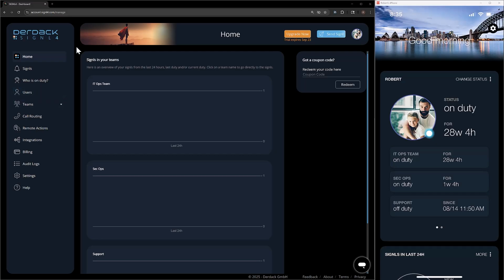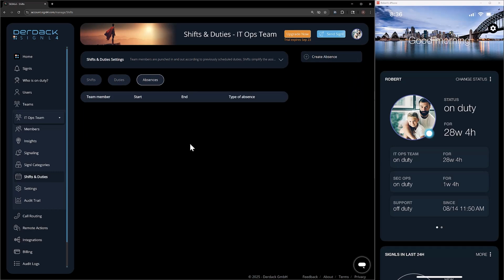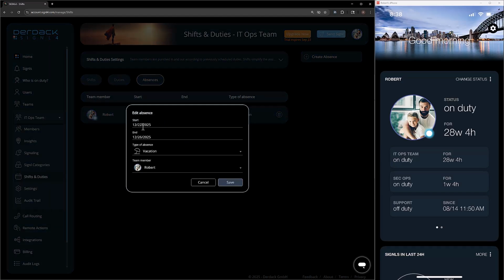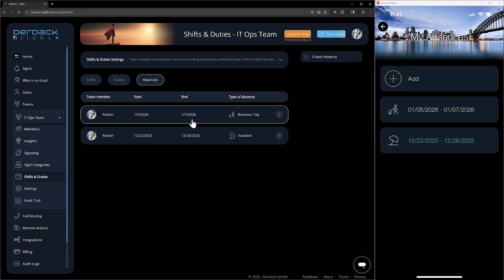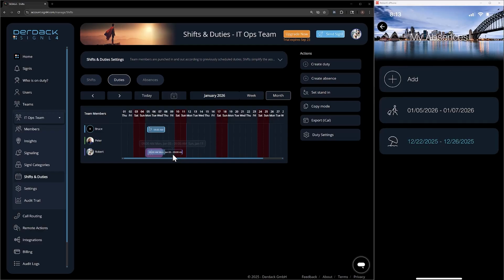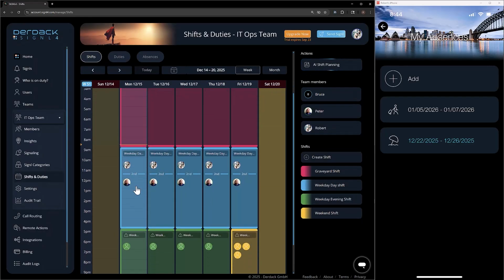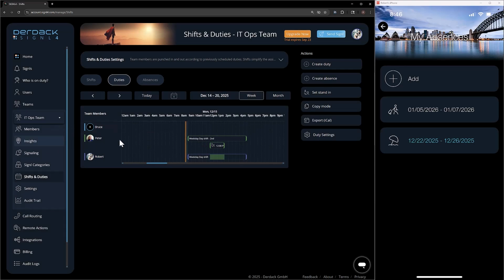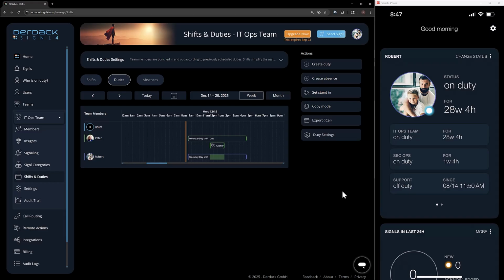SIGNL4 December 2025 Release – Smarter Workflows, Smoother Shifts ☃️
We’ve wrapped up the year with a December release packed with quality-of-life improvements that make scheduling, on-call planning, and mobile operations smoother than ever.

𝐀𝐛𝐬𝐞𝐧𝐜𝐞 𝐏𝐥𝐚𝐧𝐧𝐢𝐧𝐠 𝐃𝐢𝐫𝐞𝐜𝐭𝐥𝐲 𝐢𝐧 𝐭𝐡𝐞 𝐂𝐚𝐥𝐞𝐧𝐝𝐚𝐫
You can now manage team absences right inside the SIGNL4 calendar. When building a shift schedule, it’s immediately visible who is available and who isn’t.

If someone is accidentally scheduled during an absence, SIGNL4 clearly flags it so the conflict can be resolved quickly.

Team members can add their own absences – vacation, training, appointments etc. – via the portal or the Mobile App. Schedulers and team leads can also manage absences for the whole team. This makes shift planning more accurate and reduces unnecessary back-and-forth.

𝐁𝐚𝐜𝐤𝐮𝐩𝐬 𝐂𝐚𝐧 𝐍𝐨𝐰 𝐒𝐭𝐞𝐩 𝐈𝐧 𝐌𝐨𝐫𝐞 𝐄𝐚𝐬𝐢𝐥𝐲
Backup team members assigned to a shift can now temporarily stand in for colleagues in the primary shift tier. Because they’re already on duty, they can take over quickly when short-term coverage is needed.

Previously, only off-duty team members could fill this role. The new approach gives teams more flexibility during busy or unexpected situations.

𝐀𝐮𝐭𝐨𝐦𝐚𝐭𝐞𝐝 𝐔𝐬𝐞𝐫 𝐏𝐫𝐨𝐯𝐢𝐬𝐢𝐨𝐧𝐢𝐧𝐠 𝐯𝐢𝐚 𝐒𝐂𝐈𝐌 (𝐁𝐞𝐭𝐚)
We’ve added support for SCIM, allowing user accounts to be created and updated automatically through identity management systems. This feature is part of the Maximizer plan and is currently in closed beta.

If you’d like to take part in the beta, we’d be happy to include you.

𝐑𝐞𝐟𝐢𝐧𝐞𝐝 𝐃𝐮𝐭𝐲 𝐂𝐨𝐦𝐩𝐚𝐧𝐢𝐨𝐧 𝐨𝐧 𝐢𝐎𝐒
The iOS Live Activity (Duty Companion) has been improved. Start and end behavior is now more reliable, ensuring the Duty Companion disappears once a shift ends.

This keeps the Mobile App tidy and makes it easier to stay focused on what matters.

𝐅𝐚𝐜𝐞𝐈𝐃 / 𝐁𝐢𝐨𝐦𝐞𝐭𝐫𝐢𝐜 𝐋𝐨𝐠𝐢𝐧 𝐢𝐧 𝐭𝐡𝐞 𝐌𝐨𝐛𝐢𝐥𝐞 𝐀𝐩𝐩
The Mobile App now prompts users to enable biometric login such as FaceID. When a session expires, you can sign back in with a quick tap – simple, secure, and handy when you’re on the move.

Try out the new enhancements today – each one is designed to make SIGNL4 smoother, smarter, and even more enjoyable for your entire team!